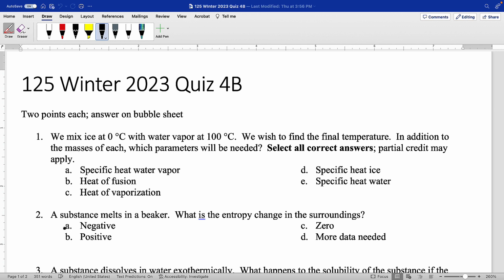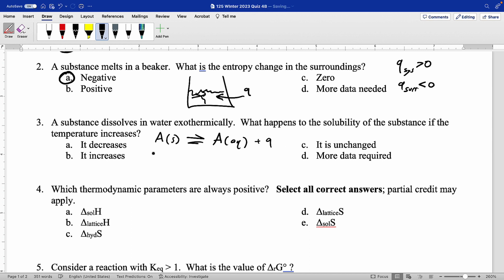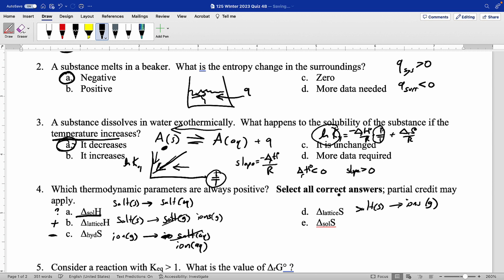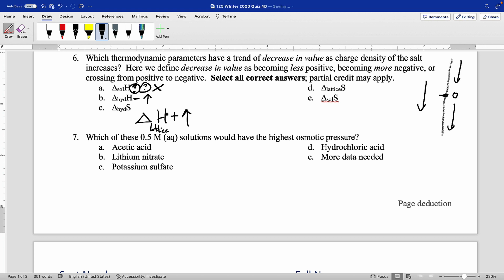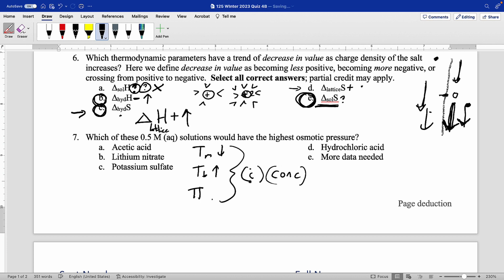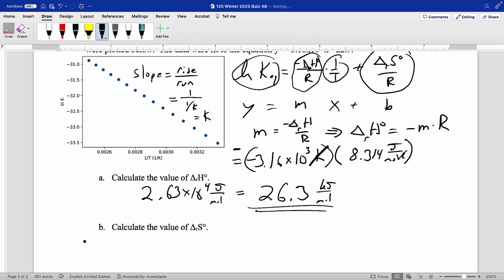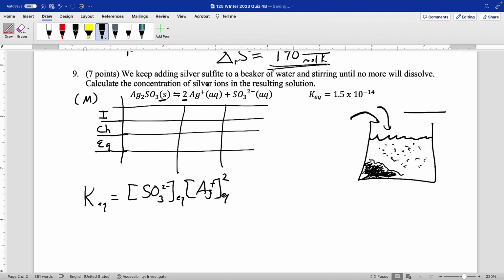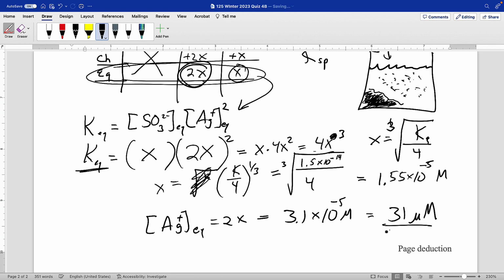127 Quiz 4 Winter 2023